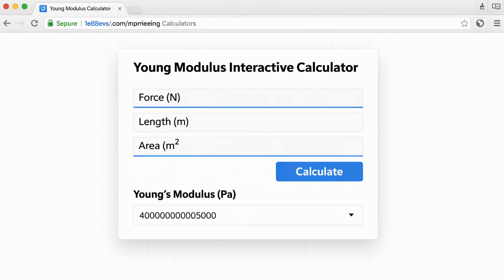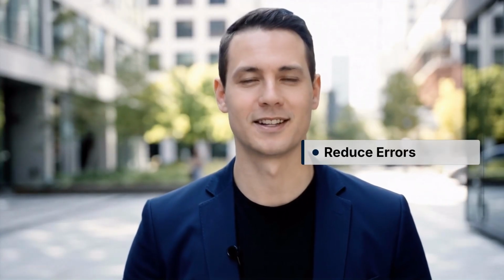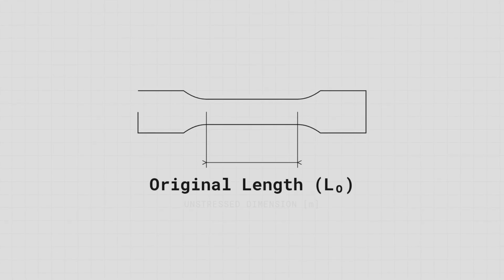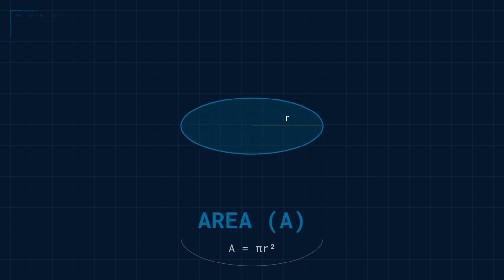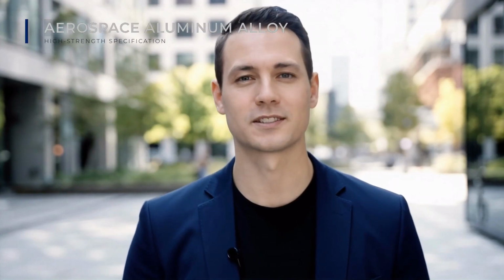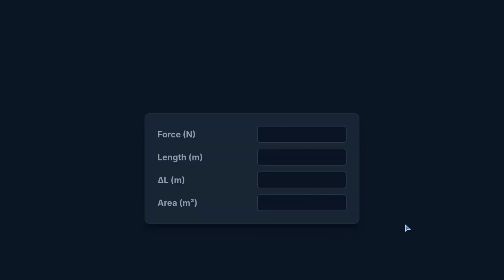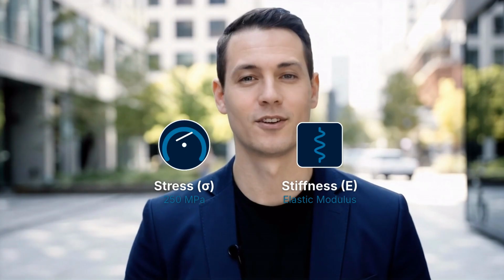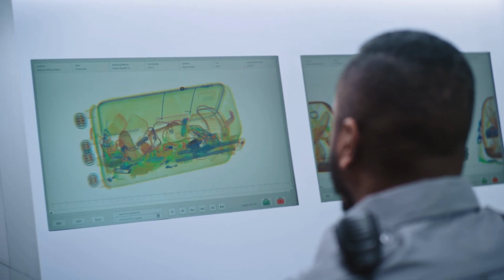Young Modulus Calculator — Free Engineering Tool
Learn how to use the free Young Modulus Interactive Calculator — a free interactive engineering tool.

Hello fellow engineers. Today I'm introducing you to a powerful tool that'll streamline your material analysis workflow - the Young Modulus Interactive Calculator from Firgelli Automations. This free calculator instantly determines a material's elastic modulus, that fundamental p...

Part of a library of over 1,327 free interactive engineering calculators covering electrical engineering, mechanics, fluid dynamics, thermodynamics, materials science, mathematics, and more.

Every calculator includes:
- Completely free, no registration required